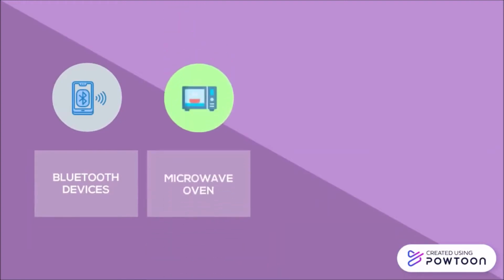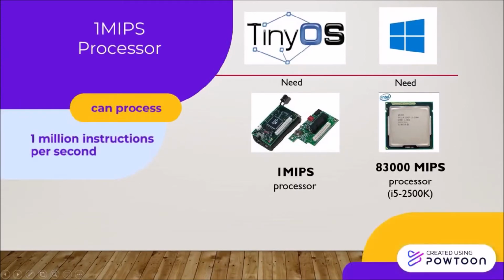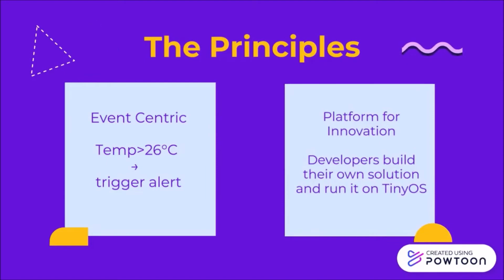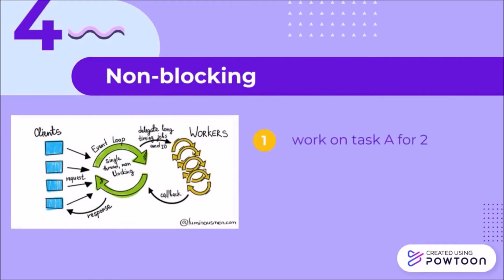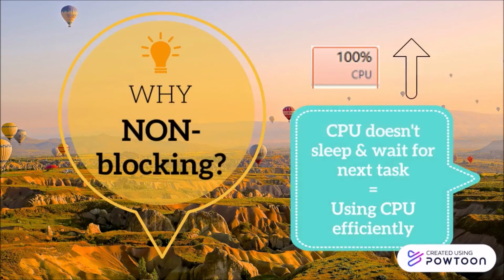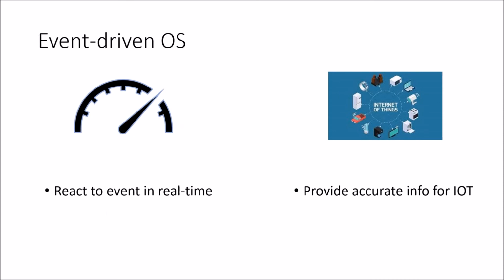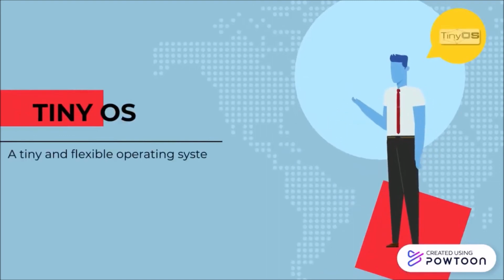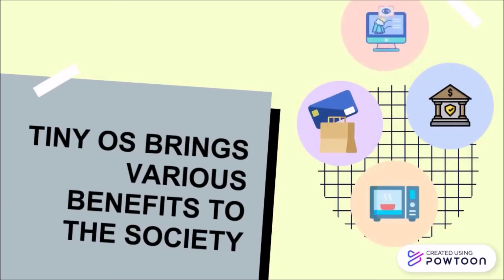TinyOS-backup (v1)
TinyOS - Operating System for Sensors and Small Mobile Devices